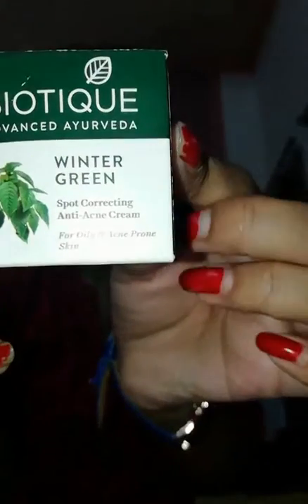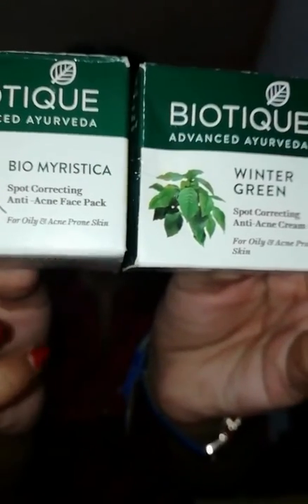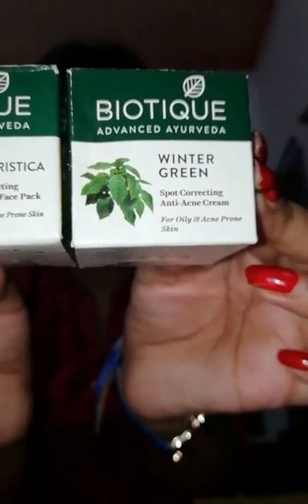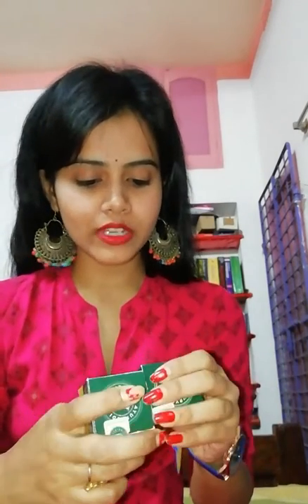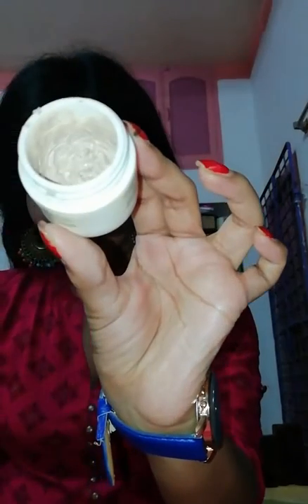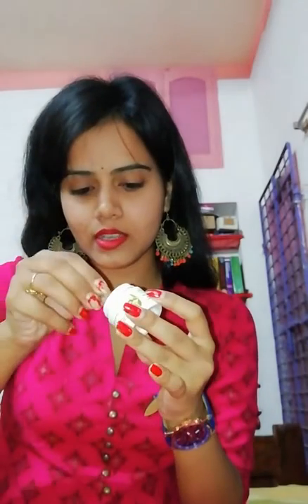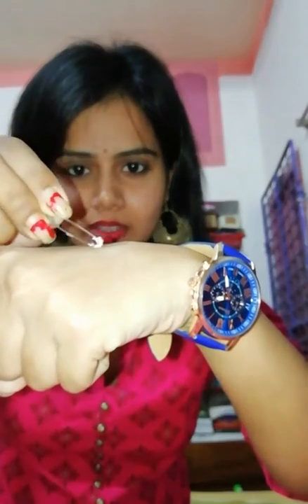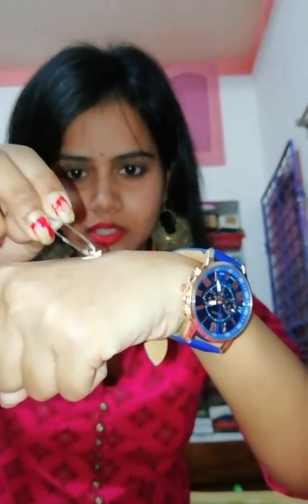Review video-1-on biotique spot correcting anti acne facepack.Say no to pimple scars.(ENGLISH)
Review video on biotique product. It's a solution for pimple marks and pimples.

Link of Biotique Bio Winter Green Spot Correcting Anti acne cream on Nykaa

Link of Biotique Bio Myristica Spot Correcting Anti-Acne Face Pack on Nykaa

Amazon links =

Biotique Bio Winter Green Spot Correcting Anti Acne Cream for Oily and Acne Prone Skin, 15g

Biotique Bio Myristica Spot Correcting Anti Acne Face Pack for Oily and Acne Prone Skin, 20g